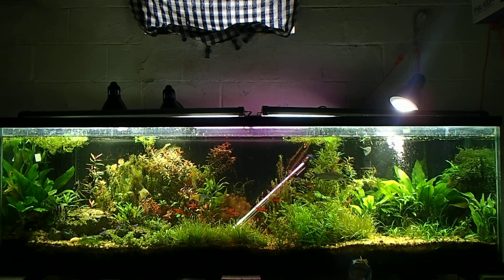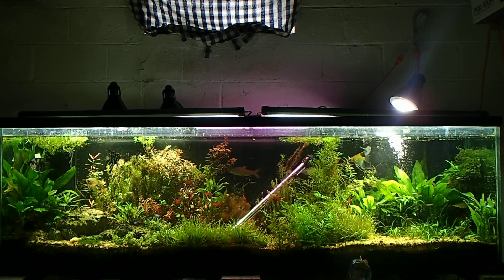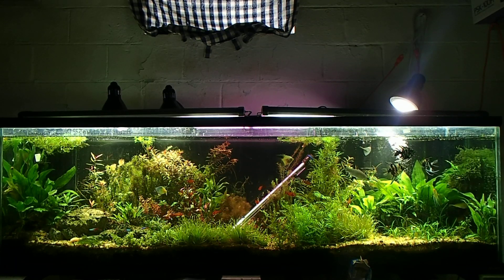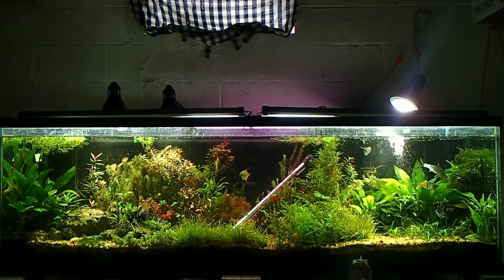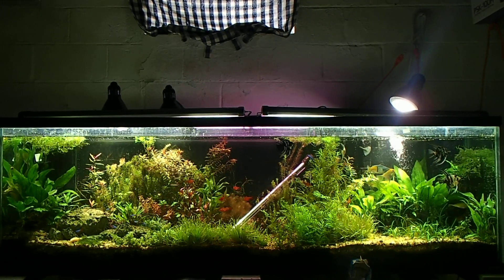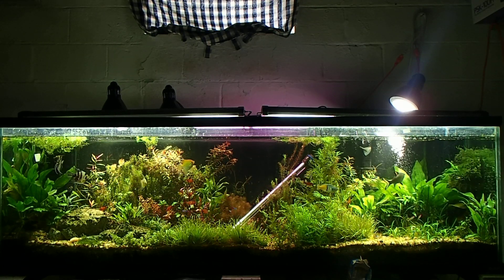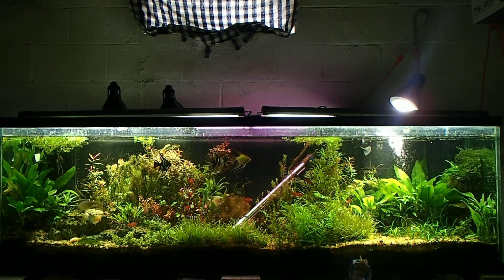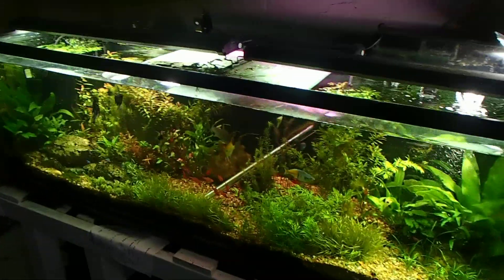How Many Fish Can I Put In My Aquarium The Legs to a Table Rule.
you can add or introduce new fish to your aquarium fish tank. there are some basic rules like the one inch per fish per gallon, but rules like that our out dated and not very useful to certain fish. i like to think of it as the legs to a table, you need to balance your aquarium so it can stand up right. there many factors of how many fish you can add to your aquarium including filtration lighting food feeding your fish oxygen the type of fish you have how large or small your fish are the quantity of your fish what size tank your fish are housed in. the list could go on and on and on.